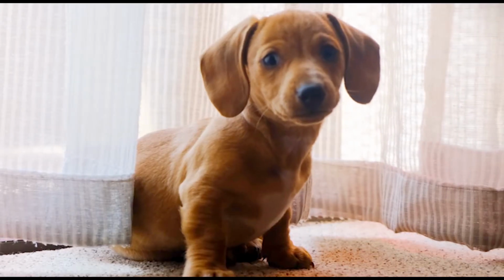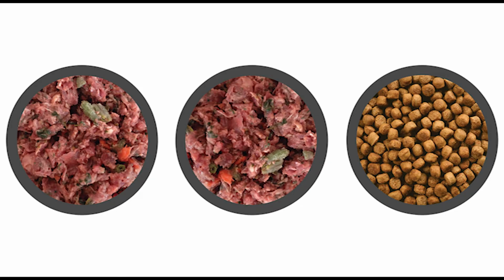How to Transition Your Dog to a Raw Diet